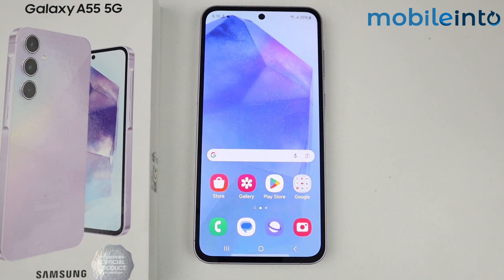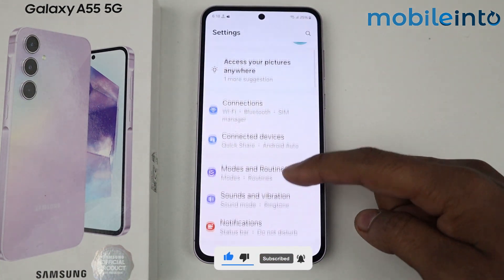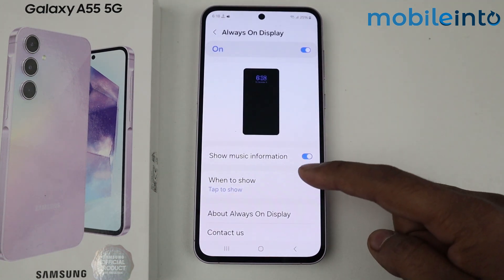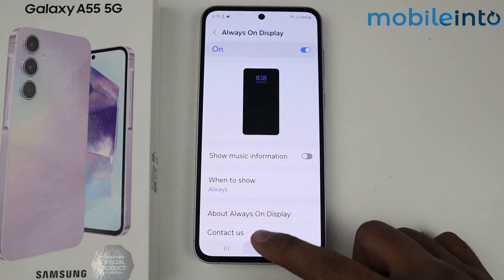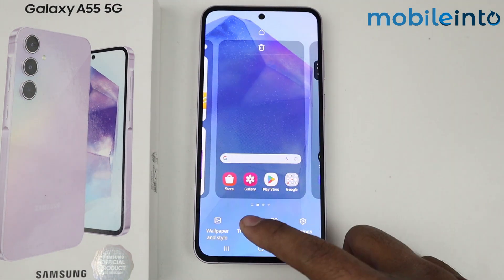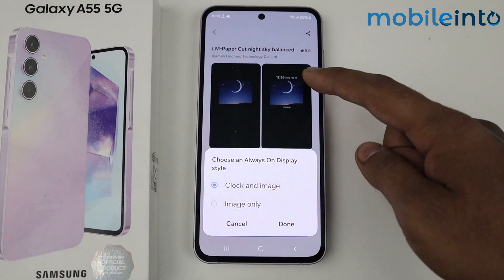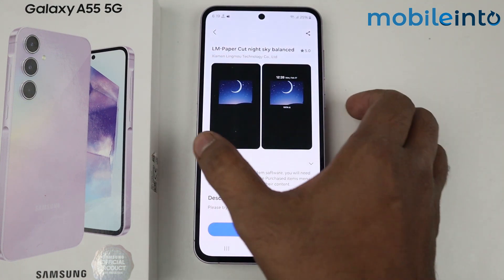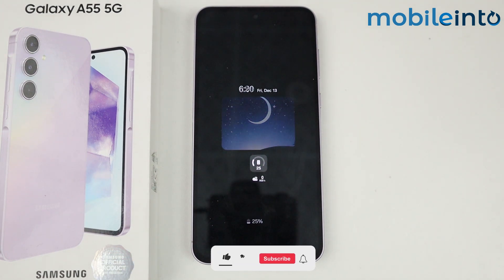Customize Always On Display In Samsung A35/A55 5G | Change AOD Clock Style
How to customize always on display in Samsung A35/A55. To change always on display clock style or notification style on Samsung A35/A55 5G, follow these steps.